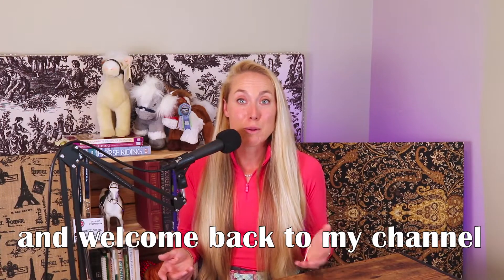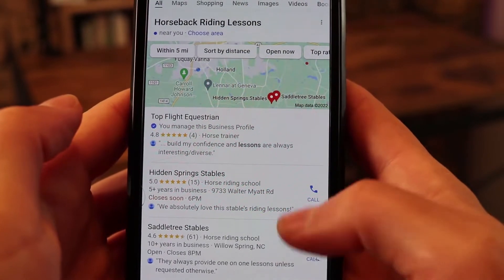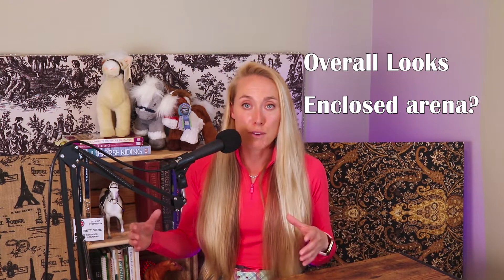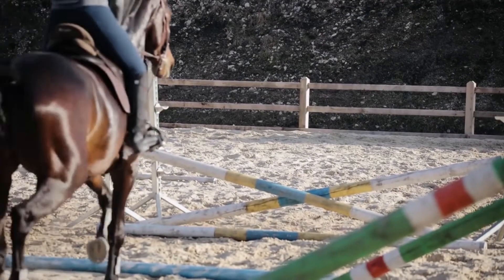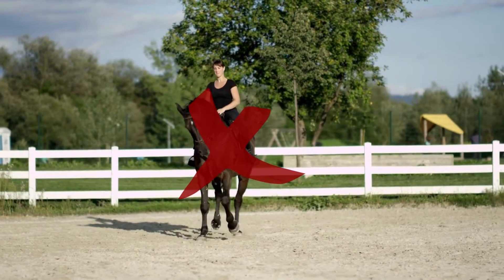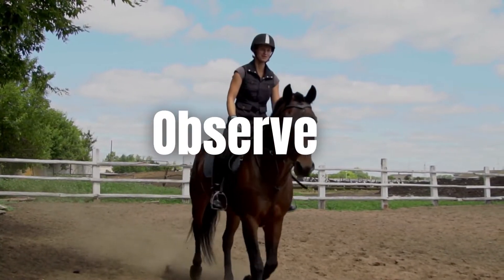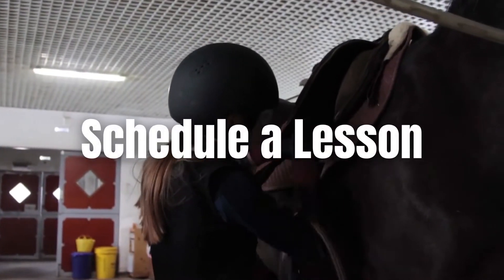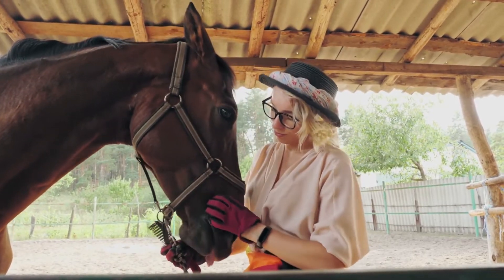How to Find the Best Horseback Riding Lessons for Beginners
So you want to start riding horses, possibly leasing a horse, and then maybe buying a horse? I’m here to help you walk through all the stuff so that you have the best experience. Whether you are looking for your child or for yourself.

First thing to do if you are brand new to the horse world is find a barn near you.  How do you do that?  I find that most of my clients drive anywhere from 5 to 45 minutes to get to me for once a week lesson- if you think that this is something you want to do more than once a week I suggest finding some place closer to you as the drive will get long and boring and you’ll find yourself in the difficult place starting over finding someplace else to ride.

Some good resources are as simple as a Google search.  Just know that a lot of the horse world is fairly computer illiterate and might not even have a web page. I feel that the bigger and better programs generally do have a website though.

Facebook groups for your area have great of resources in them. If you don’t find anything you like you can make your own post as well looking for recommendations.

There’s some questions that you should ask any new barn before you even step foot on the property.

Most of your due diligence will be done on site by visiting the farms and watching lessons.

The things to ask potential instructor are:
How long have you been teaching others to ride? (This will give you an idea if they have had time to perfect the art of teaching and have seen enough to help you overcome obstacles in your learning)

Do you take students to shows?

What is your specialty? (See if this is something that sounds appealing to you- if you are talking to a non-jumping trainer but really want to jump then that won’t work long term)

Are you first aid and CPR certified?

Do you have any certifications or credentials?

How long have you had your lesson horses and how old are they?

Do you have for group or private lessons? (Good info- group lessons are a cost saver but I recommend private lessons for the beginner, the one on one is crucial in the beginning to help correct bad habits before they start)

How long are the lessons and how much do they cost?

What items do I need to purchase before the first lesson? (Some barns provide boots and helmets, others require you purchase your own before the first lesson.  I recommend having your own good fitting helmet (fit by a tack shop like Dover Saddlery if you can) and boots with a low heel)

If those answers are satisfactory. Then move onto a farm visit…

Second step is to pick a couple barns in your area and ask to come out and check out the place and watch a lesson if possible. You’ll gain a lot of insight on how lessons are done by just hanging out for an hour and asking questions.

Things to look for when visiting a stable:

What does the farm look like? Is the barn neat and in good repair? (A broken board here or there is not a big deal, but if the place looks like a dump then run the other way, they probably are not inspecting their tack or equipment regularly or taking care of the horses either)

Is there an enclosed riding arena? (Very important for beginner riders to have an enclose space to learn)

What’s the farm safety record? (If they have a lot of falls or ambulance rides run the other way, people are going to fall off and get hurt around horses but it shouldn’t be often)

As you watch a few lessons ask yourself if the horses are well-behaved? (Lesson horses can be stubborn and we all have bad days but make sure that ultimately the lesson is on the whole a success for the student)

Do the horses look healthy? (Who wants to ride a neglected horse?!)

Are you able to learn how to tack up your horse and groom the horse in the lesson or does someone do that for you? (I always recommend going somewhere that teaches the horsemanship and care along with the riding)

Do all the riders wear helmets? (Some places don’t enforce helmets, but I recommend everyone wear one)

Is the instructor patient and good at what they do?

What type of tone do they use in their lessons? (It’s supposed to be a learning environment. Is the instructor encouraging in their tone to promote that?)

Are people having fun? (This is huge! I have seen instructors yell and degrade students until it’s not fun anymore)

How does the instructor handle challenges or problems? (This is a good indicator if their teaching style will suit you)

Things to ask yourself:

Are you financially and physically able to commit to one lesson per week or even more? Horseback riding is expensive and physically difficult.  It will take time and consistency to learn the balance, coordination, and strength required to ride well (just like any sport). Time in the saddle is the best for riding but being strong, fit, and flexible can certainly help.  A lot of riders find greater gains in the saddle if they have a workout routine to supplement as well.
Cheers,
B